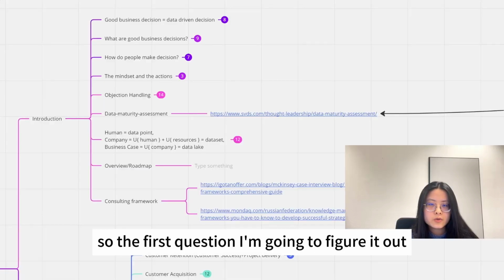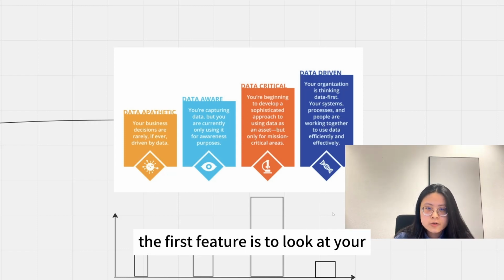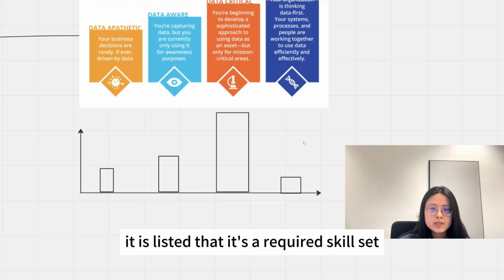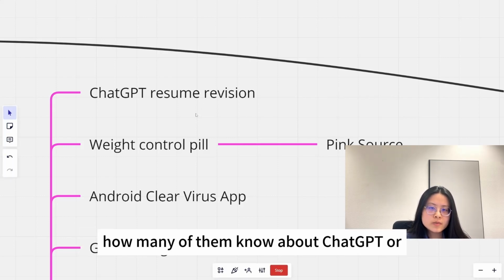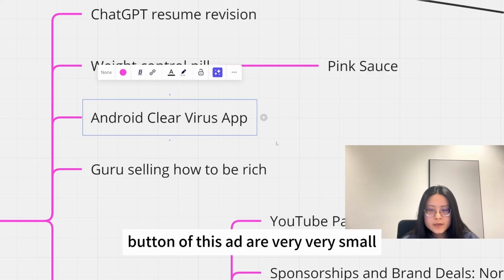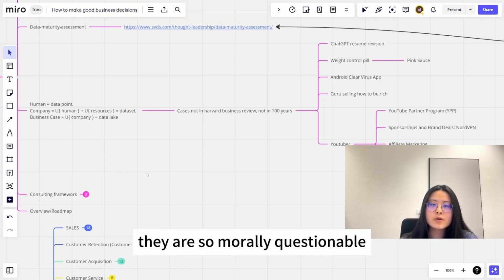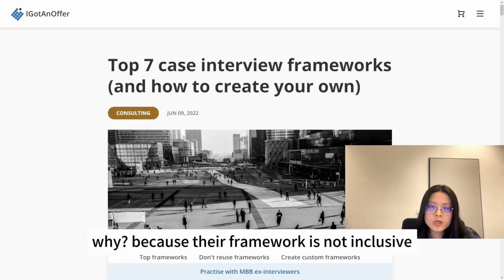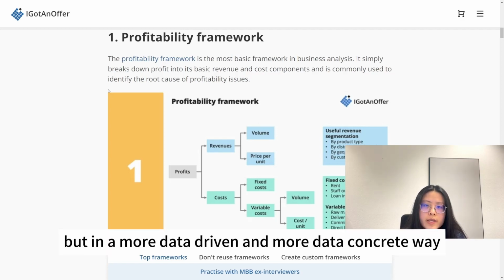How Data-Driven are You? Access now!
Which step is your organization in data-driven decision-making?